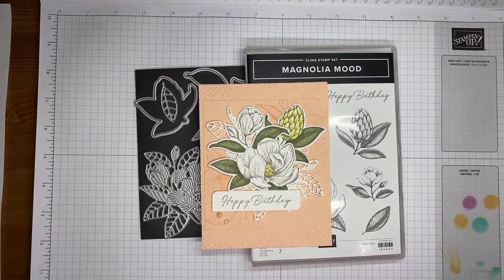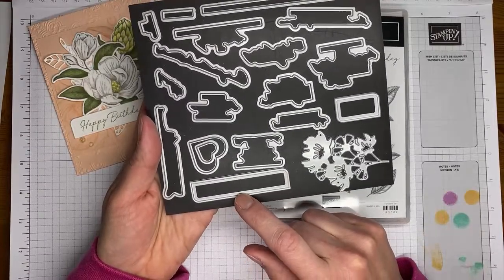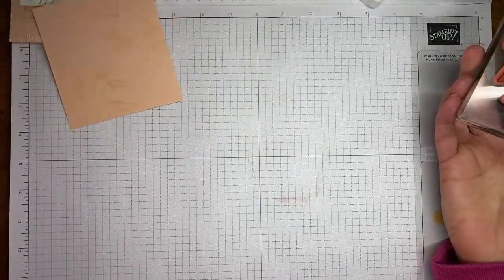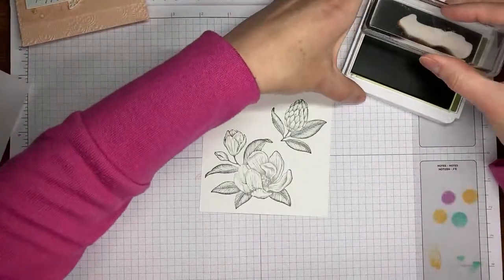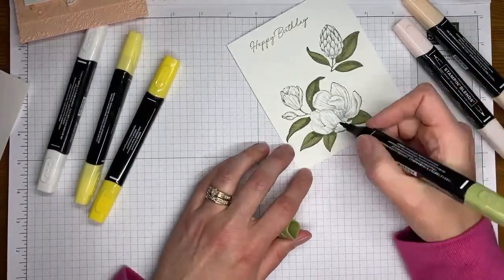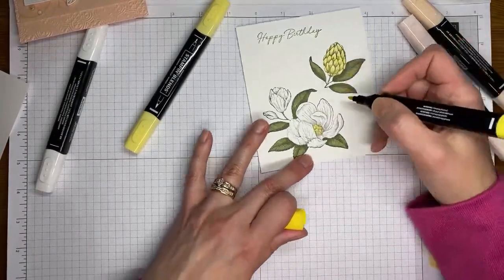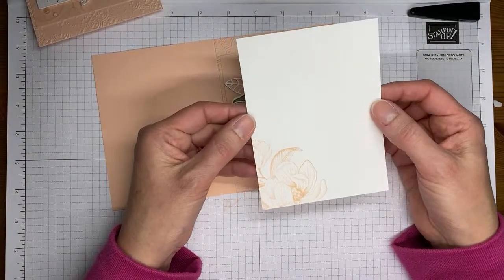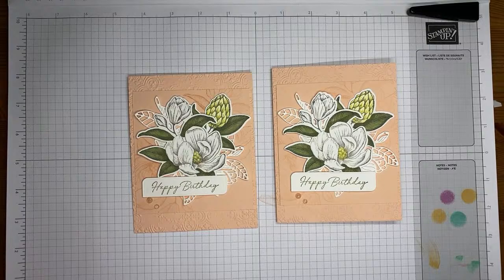Stampin’ Up! Magnolia Mood Birthday Card Tutorial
I show you how to make a birthday card with the Stampin' Up! Magnolia Mood stamp set bundle in this video.